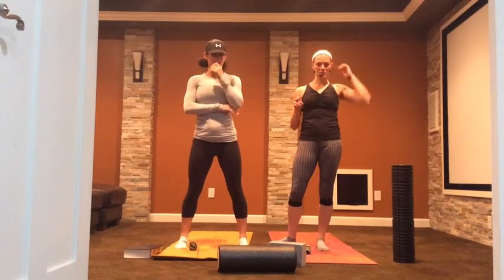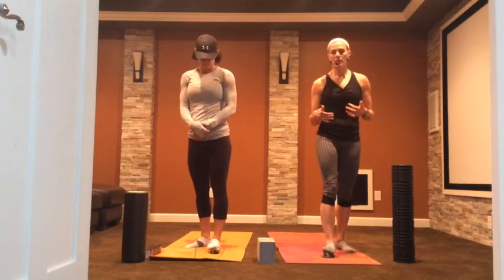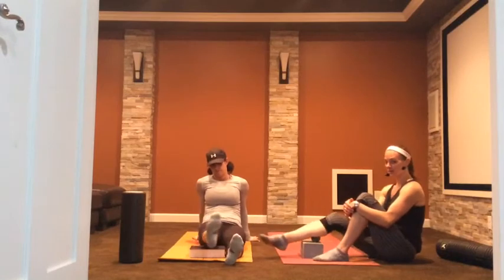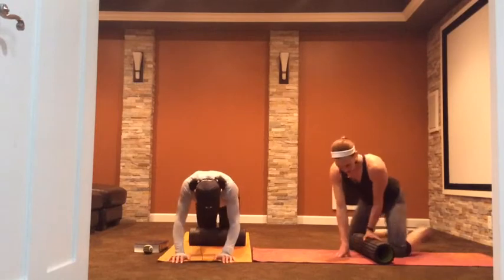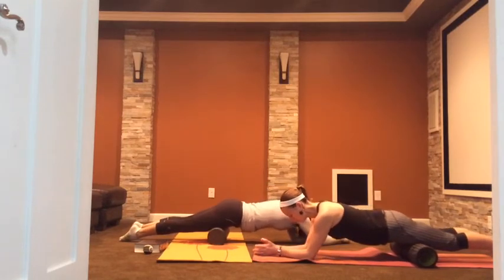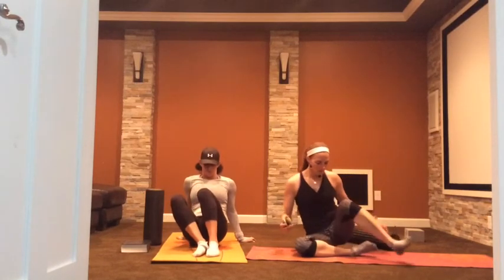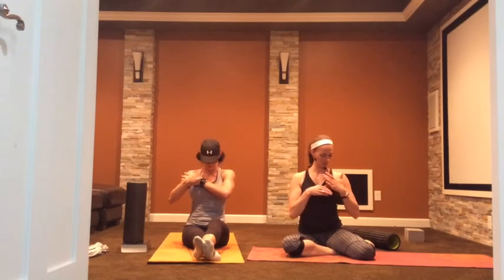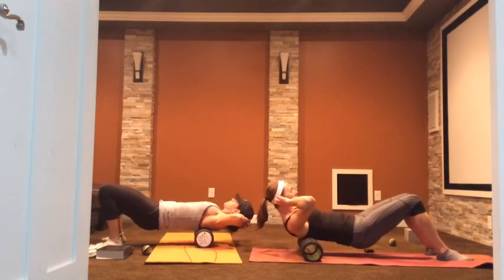Raw Fitness Foam Roller - Self Massage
Raw Fitness brings you a 25 minute video to introduce you to foam rolling.  If you have a foam roller and don't know what to do with it or you suffer from tightness in your body, grab your foam roller and a tennis ball or trigger point ball and let's get your body happier! :)